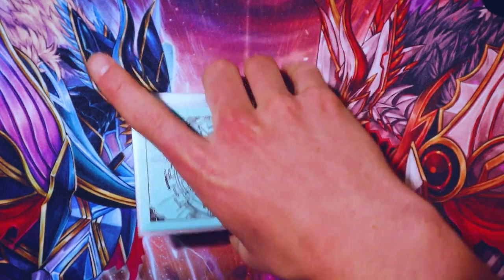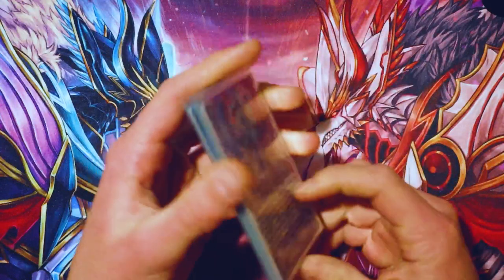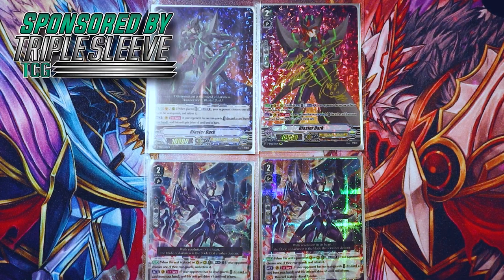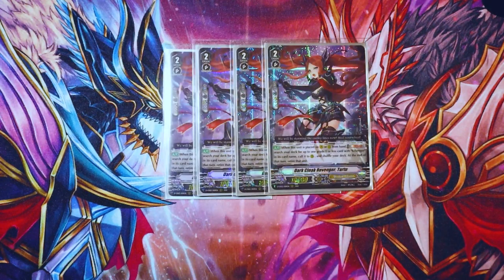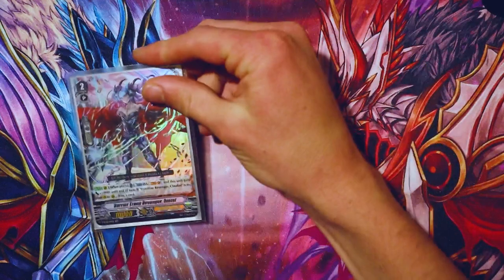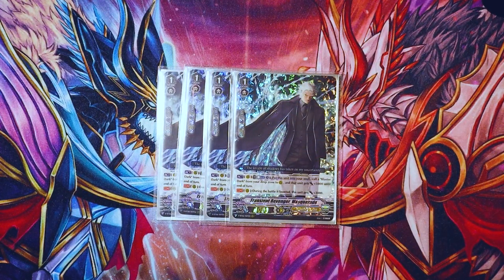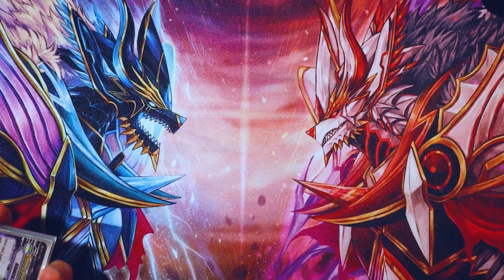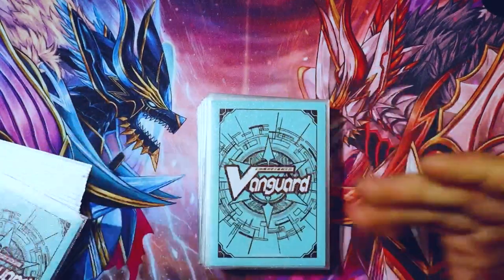Raging Form Dragon Deck Profile! | V-Premium 2022 | Cardfight!! Vanguard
We know, Clan Collection vol. 3 & 4 come out next month. But Miles really wanted to show his deck profile for you guys because he weally carews so pwease be vewy nice to him 🥺